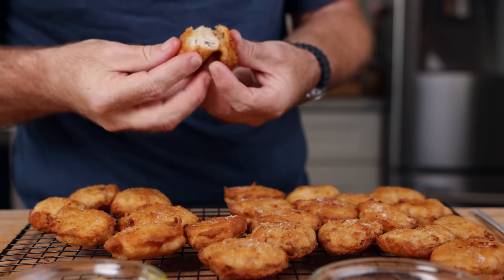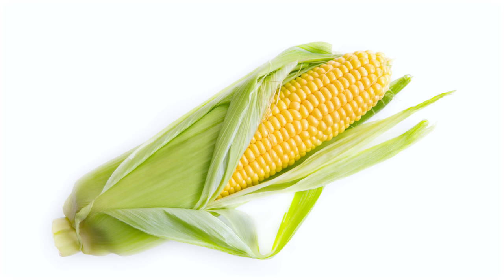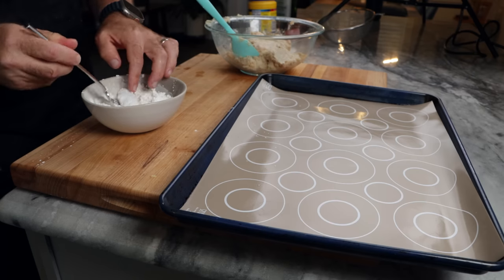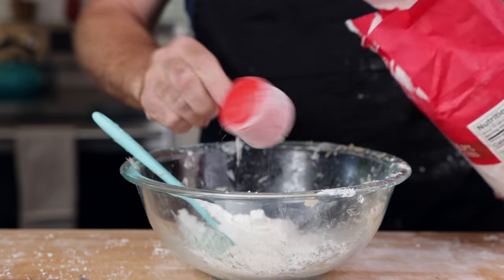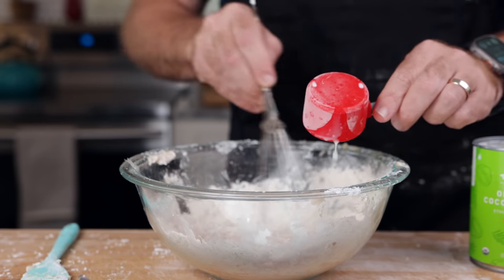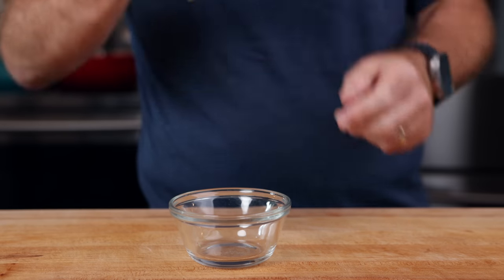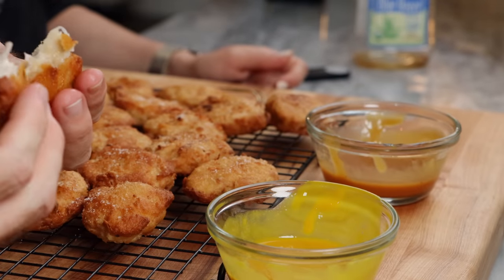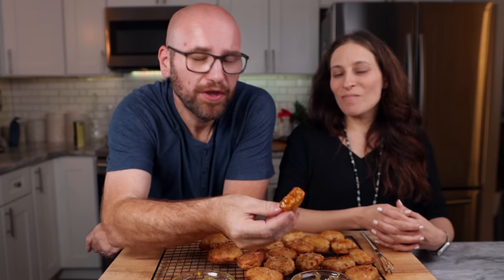A Can of Jackfruit WILL change Chicken McNuggets!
Get a free bag of fresh coffee with any Trade subscription

1 Can Of Jackfruit will change the way you think about Chicken!
I LOVE making jackfruit chicken... it's one of my favorite recipes and I keep fine tuning it and I will tell you this is the BEST ChickUn YET!! These McDonalds chicken McNugget copies are by far the most realistic vegan chicken Ive made and probably you will ever try. They perfectly mimic a chicken nugget in every way from the taste, texture, bite chew and... well everything!
If you don't believe me you gotta give it a try and see for yourself!

This is one of my FAVORITE Jackfruit recipes! You're going to love it